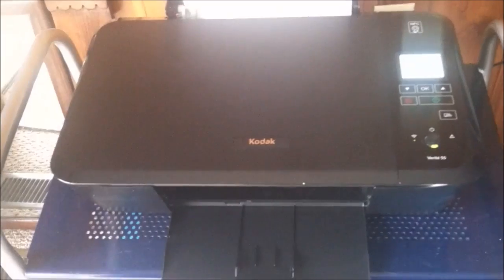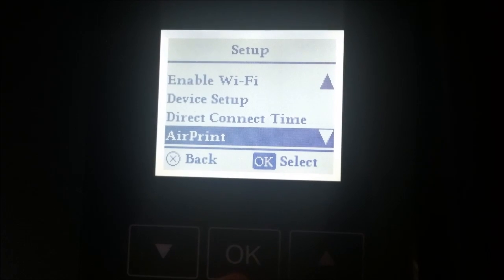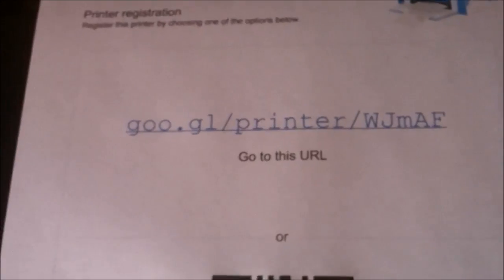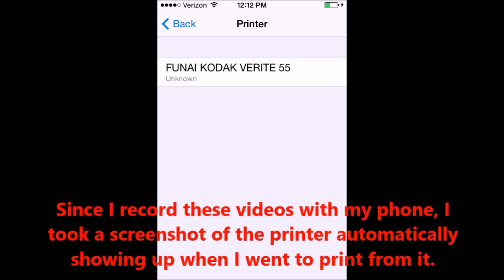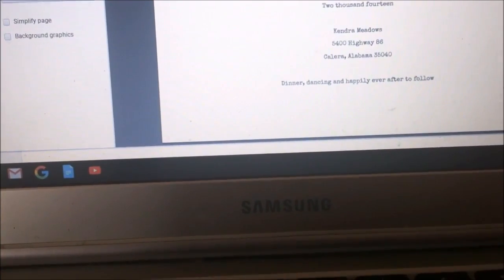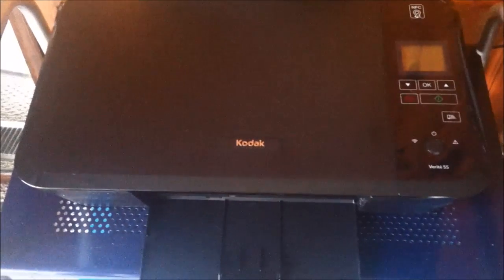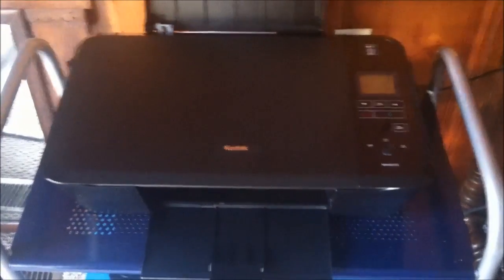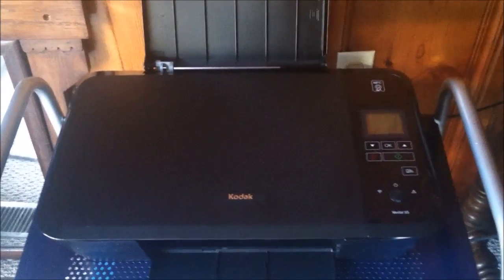Kodak Verité 55 Wireless Printing (Google Cloud Print and Air Print) Tutorial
Hi!

Someone had watched my original setup video for this printer and inquired about the wireless printing. I hadn't tried wireless printing yet but figured it would be a great time to capture it on a video.

It was unusually easy...so much so that I wondered if it will be this easy for anyone or if I was just extremely lucky. Please let me know how it goes for you.

I've had it about two weeks now and absolutely love it. It's my favorite printer that I've ever had. So far, so good!

RJ